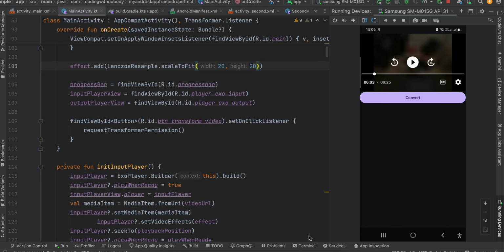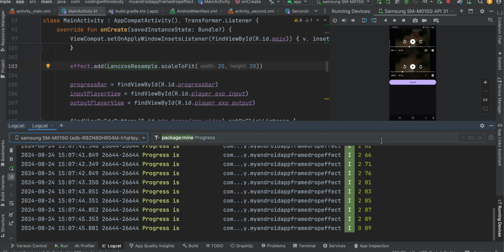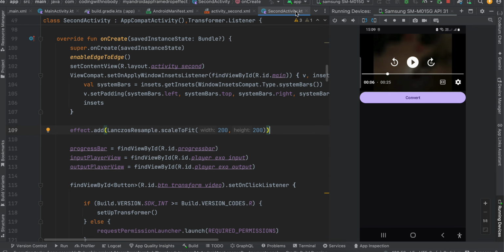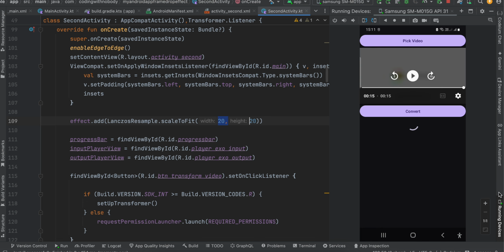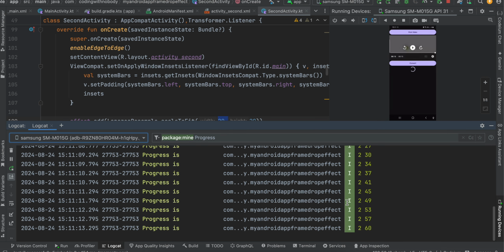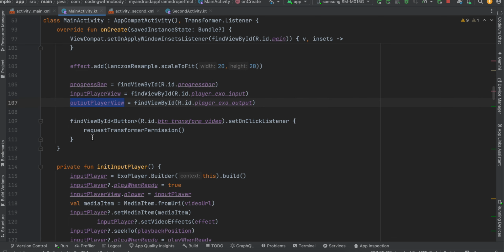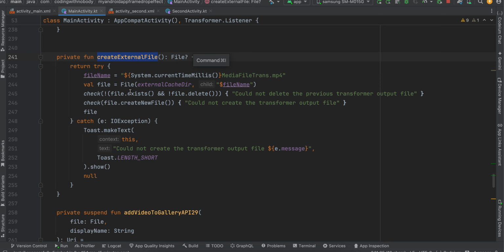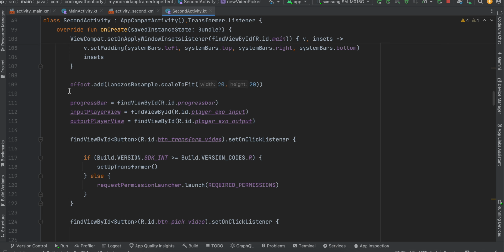How to Apply LanczosResample Effect to a Video using Media3 Transformer in Native Android App Kotlin